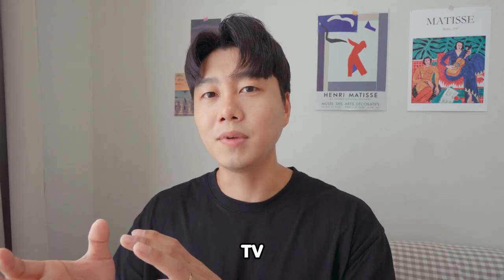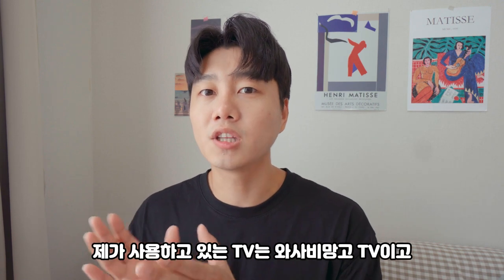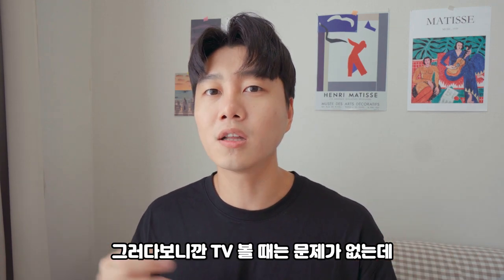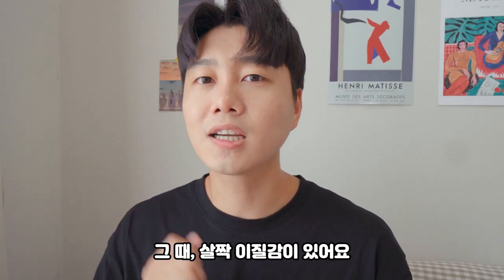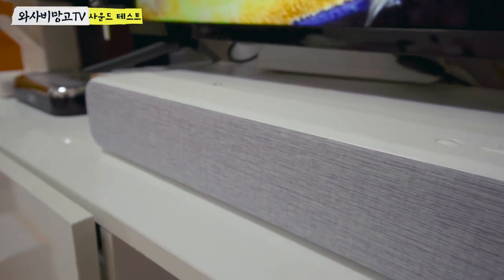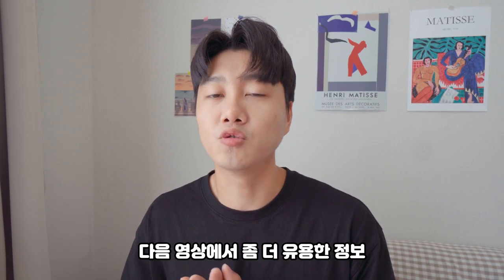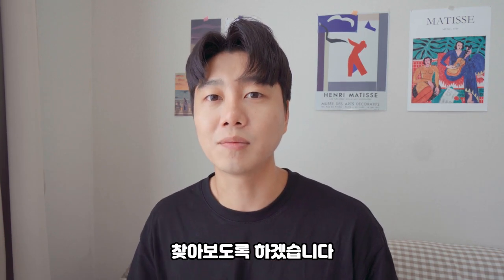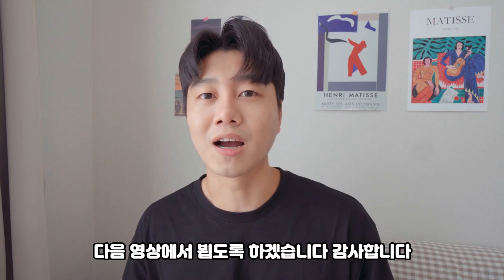🔊 [리뷰] 리모컨 없는 샤오미 사운드바를 구입할 수 밖에 없는 이유! | TV 샤오미 미박스 크롬캐스트 세탑박스 영화관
저번 리뷰 때, 많이 사용해보지 않다보니깐 자세하게 샤오미 사운드바 리뷰 진행을 못했었던 것 같아서,
여러분들이 정말 궁금해할만한 각각의 사운드 테스트를 진행해봤습니다!
사운드바를 고민하시는 분들이 있다라고 하면 이 영상을 참고해주세요!

소리는 Zoom 스테레오 녹음기를 사용했습니다 : )